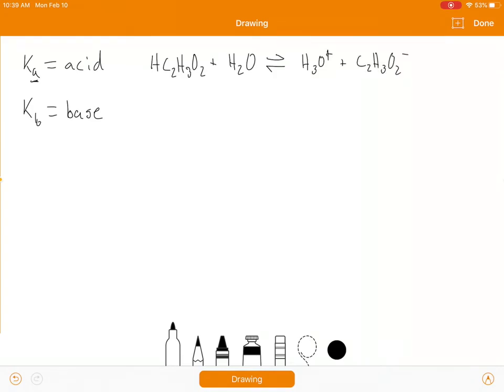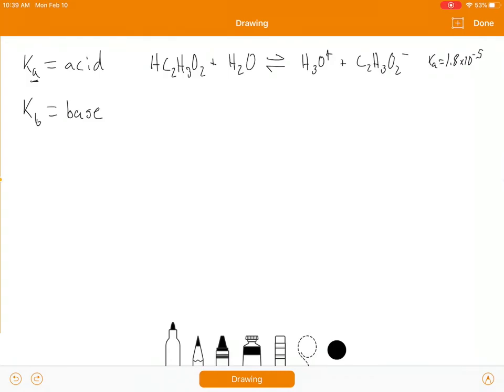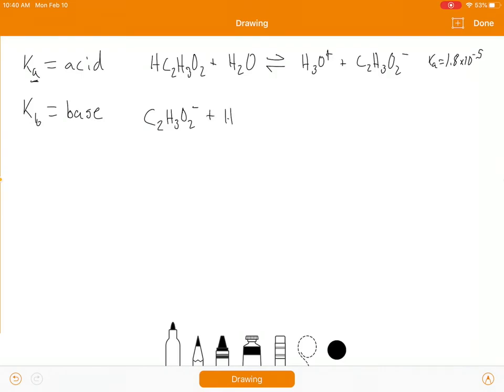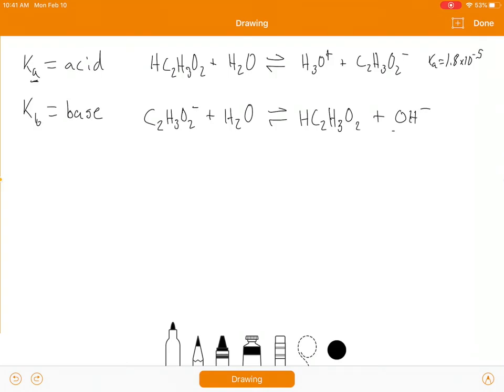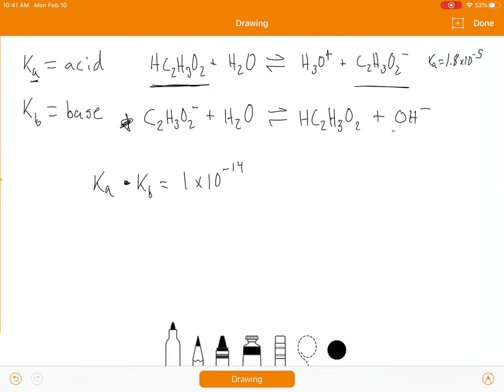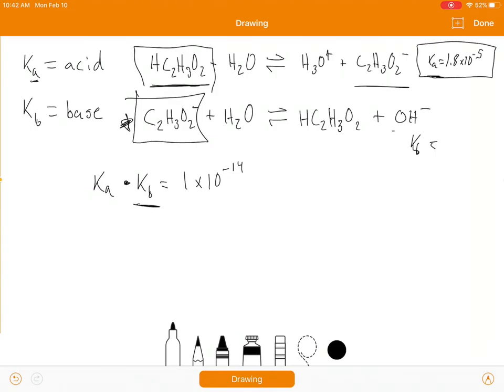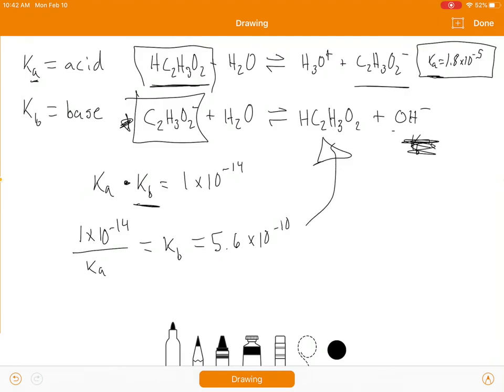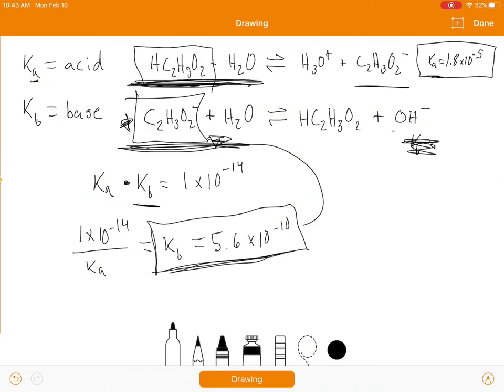Ka and Kb Values